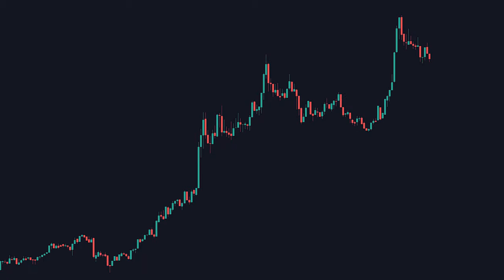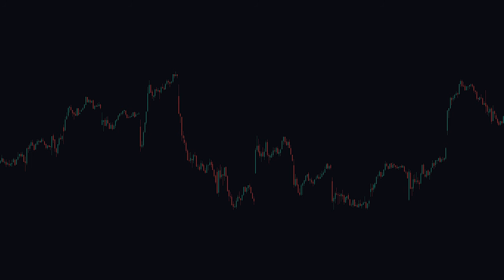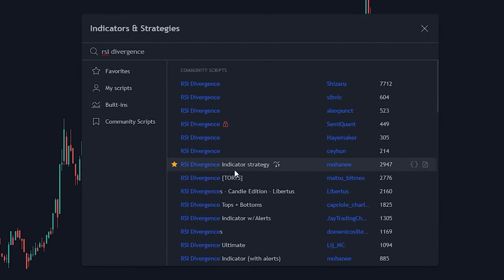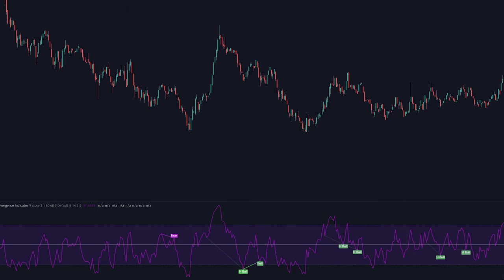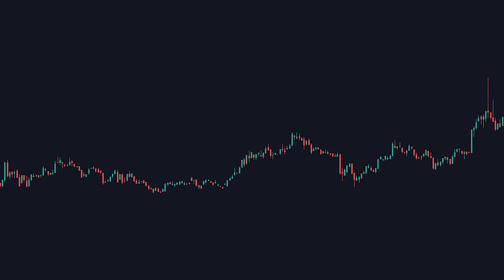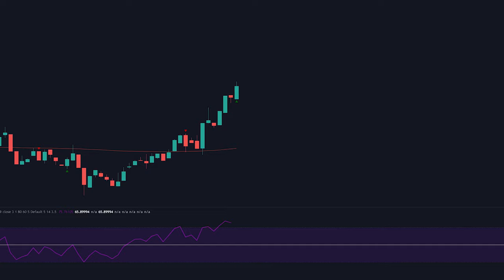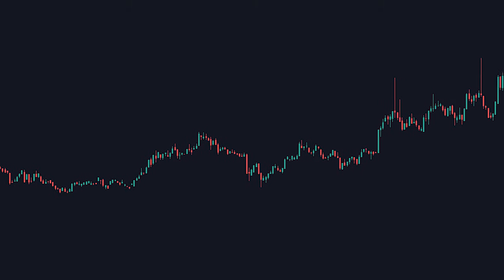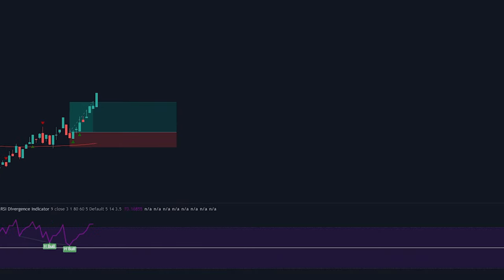BEST Scalping Trading Strategy For Beginners (How To Scalp Forex, Stocks, and Crypto)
This scalping strategy works with almost all time frames, all markets, and most importantly it's backtested and proven to work!

► Get 2 FREE stocks valued up to $1850 (when you deposit $100)